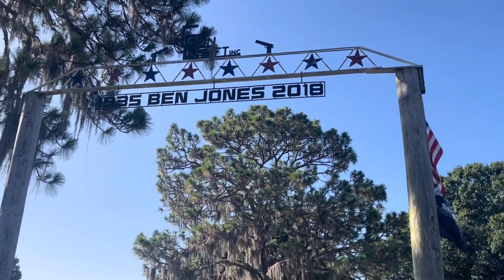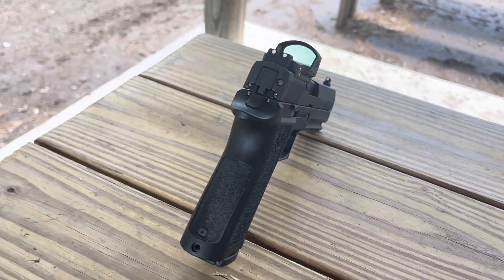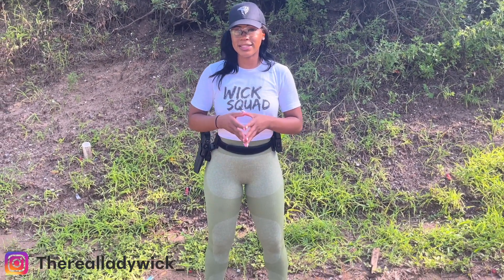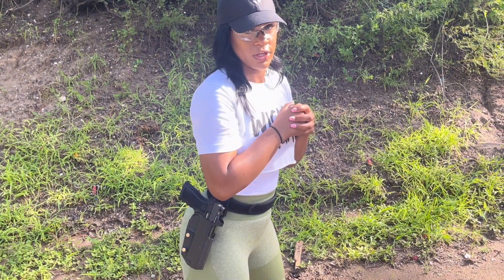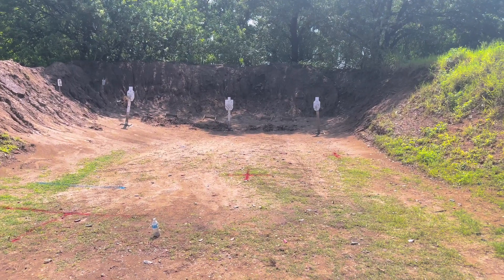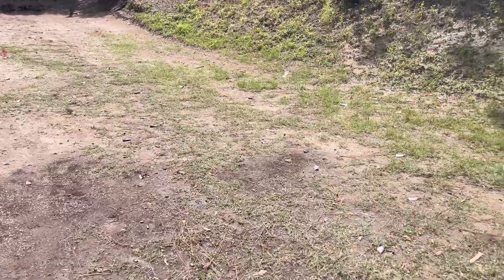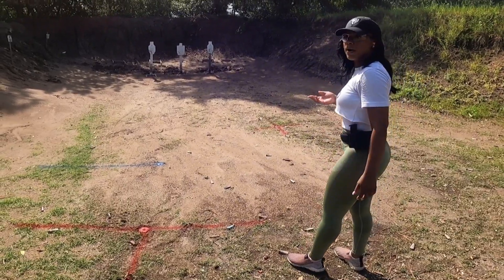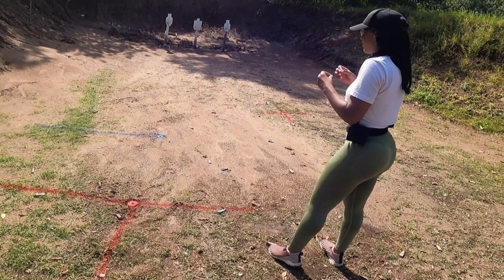TRAINING FOR COMPETITION SHOOTING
Hey Squad,

In todays video, I demonstrate a few drills to help me get prepared for competition shooting. I recently attended my first practice match and realize I still have a long ways to go in order to become a great shooter. Tune in and give me your thoughts on some things that I can improve on to get better for my next match.

Thanks to everyone who have been supporting me thus far and if you’re new to my channel, welcome to the family!

AS ALWAYS, THANK YOU FOR YOUR SUPPORT. STAY SAFE AND STAY BLESSED!